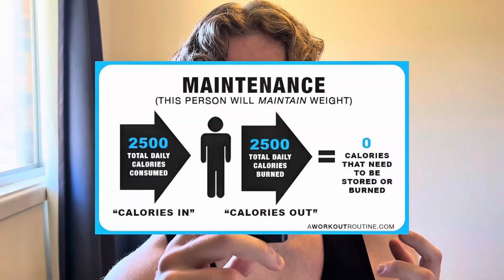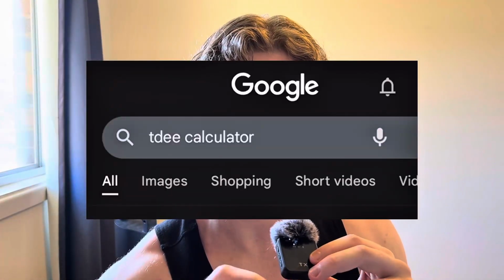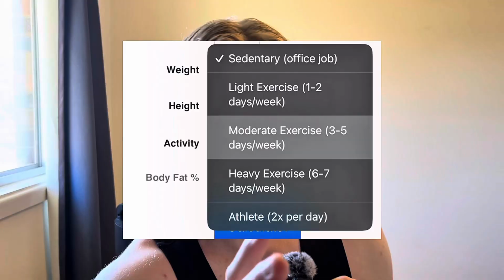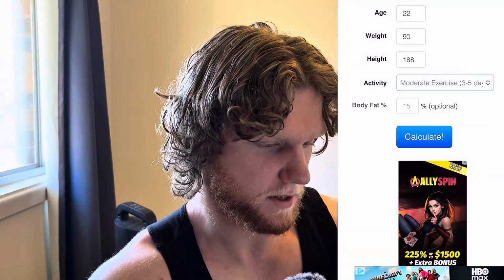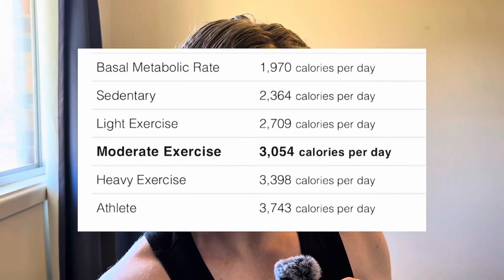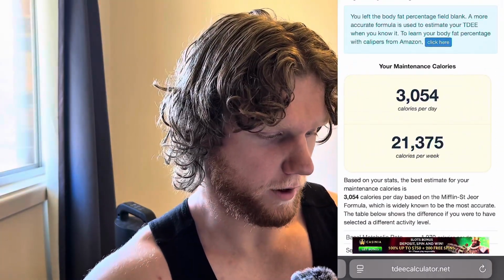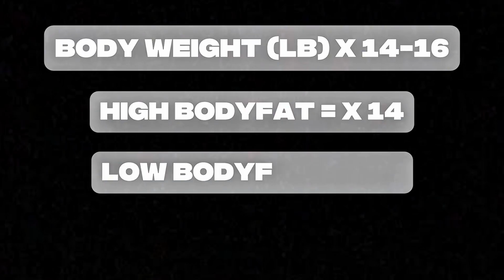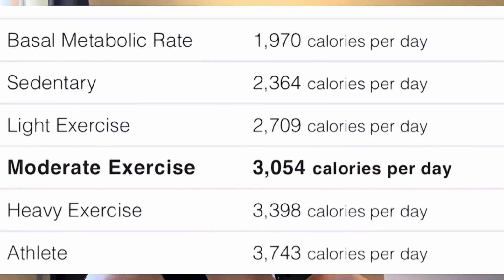How To Calculate Your Maintenance Calories (2 Easy Methods)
How to calculate your maintenance calories with 2 easy methods. Both take less than 5 minutes and anyone can do them right now.

SOME OF MY OTHER BODYBUILDING VLOGS:

si=PhALM89yPKsFjwUB